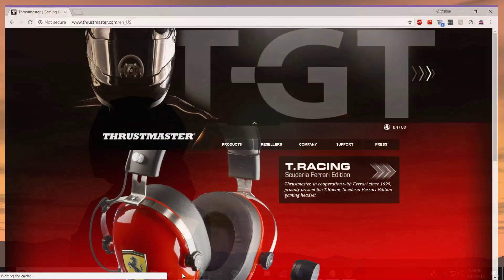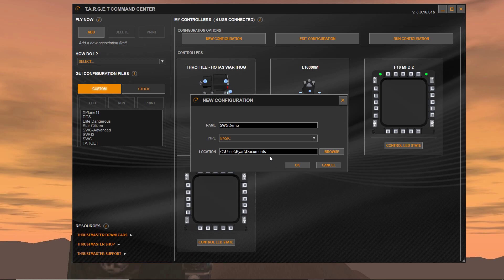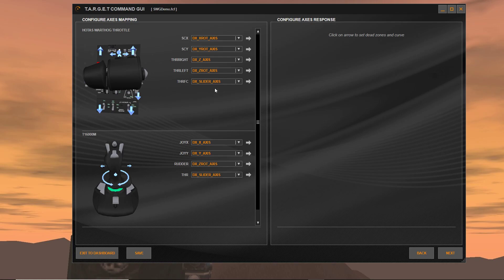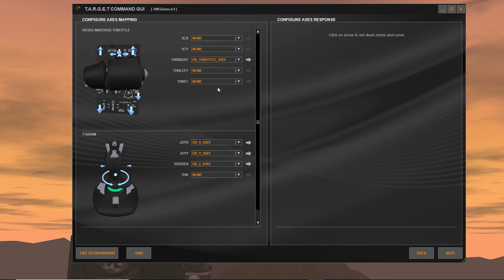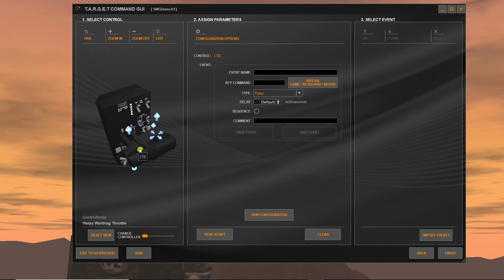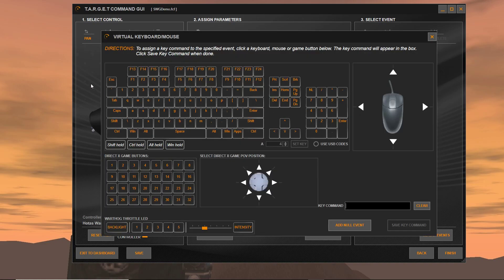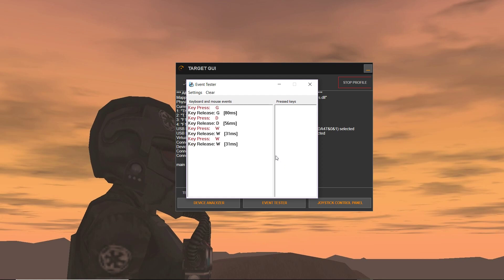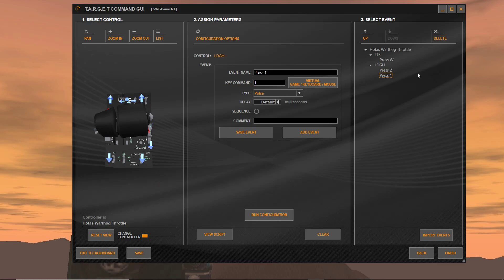Thrustmaster T.A.R.G.E.T. - Installation and Basics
Part 1 of T.A.R.G.E.T. configuration.